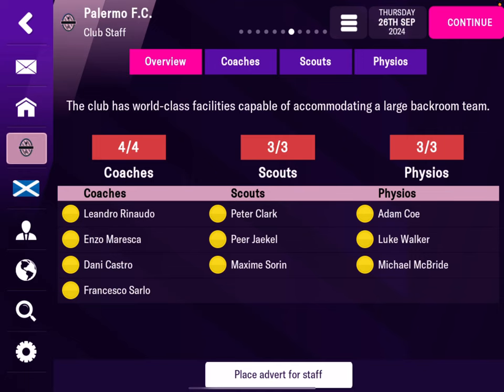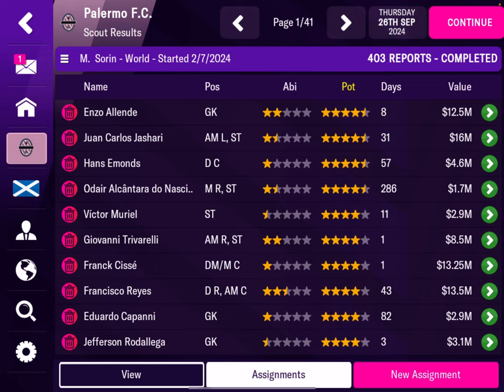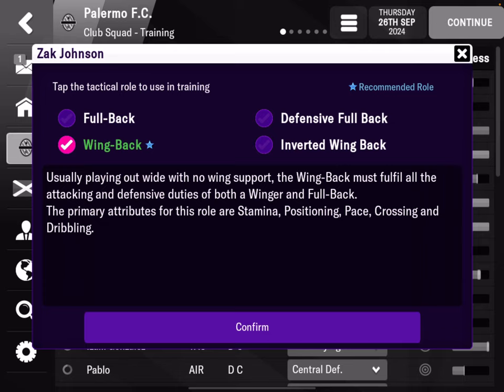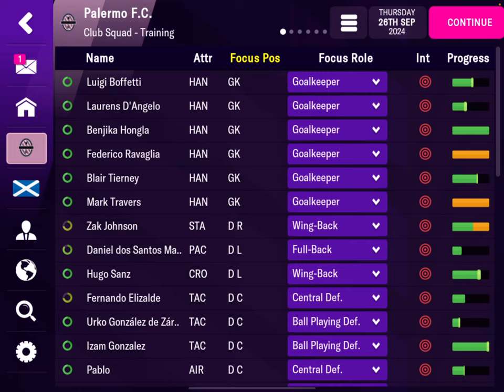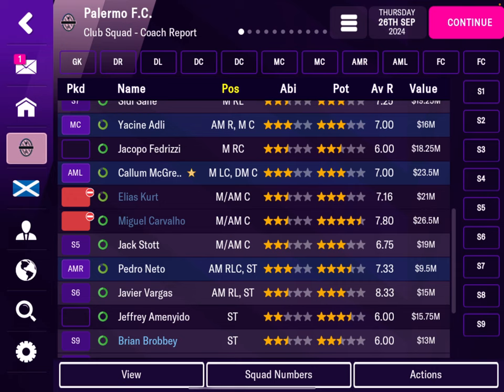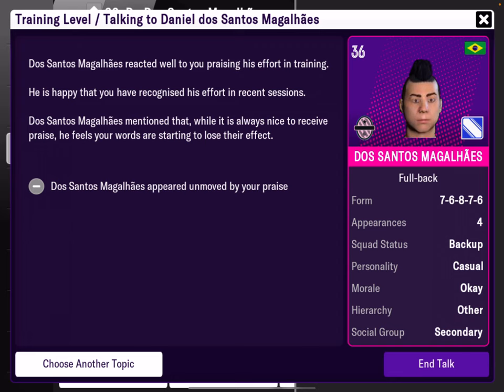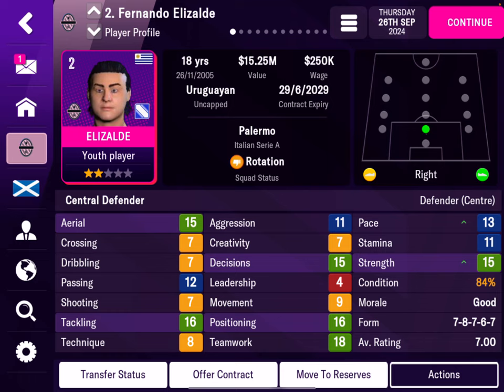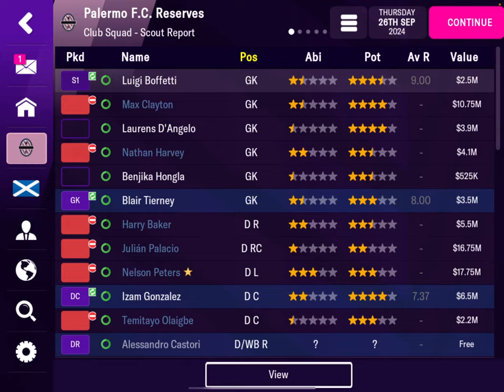Football Manager Mobile 22 (FMM22) Turning Kids into Wonderkids. Tips, Tricks, Cheats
The Perfect Guide to quickly raise to glory, whether playing the lower leagues or elite football. From the strategic master.